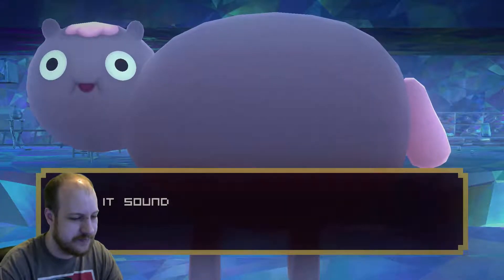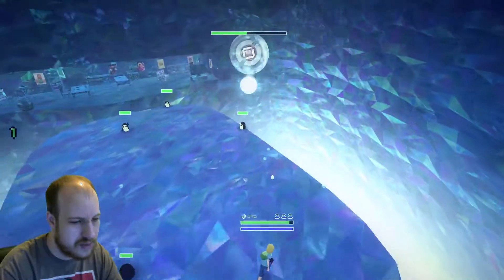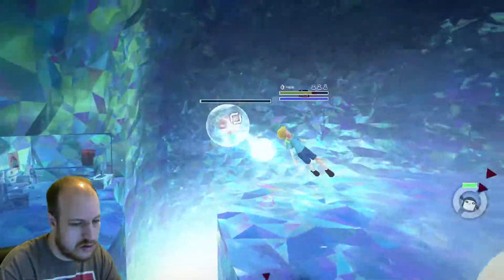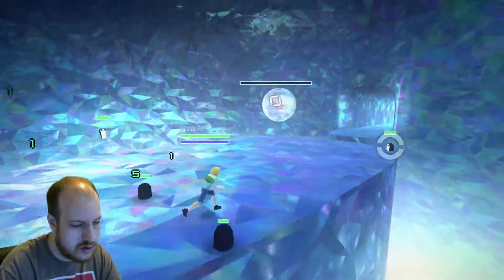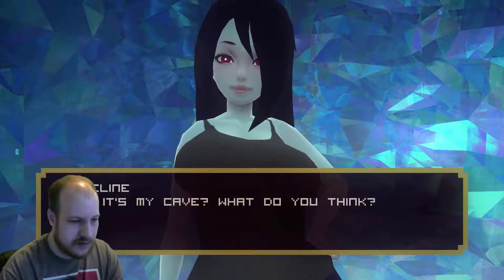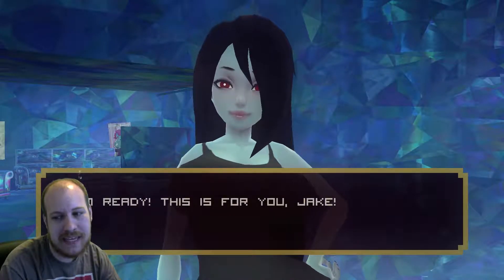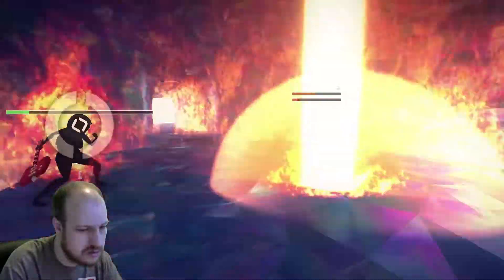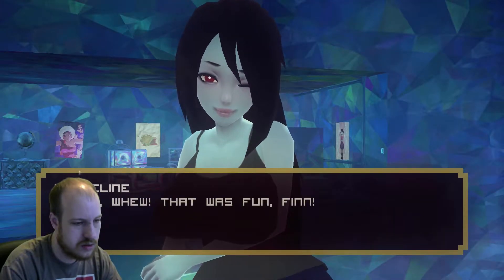Fight to Survive! || Revisiting What If Adventure Time Was a 3D Anime? (Part 4)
Princess Bubblegum's still got those bubble yums, but are they really that important at the moment? I mean, the Ice King's encouraging us to fight Marceline and she...she seems to be out for blood.

Check us out on Twitter!
Check us out on Twitch!

Pick up the game and suppoer the creator!